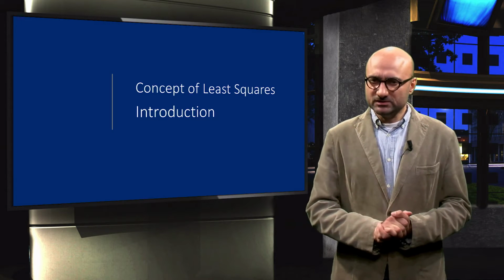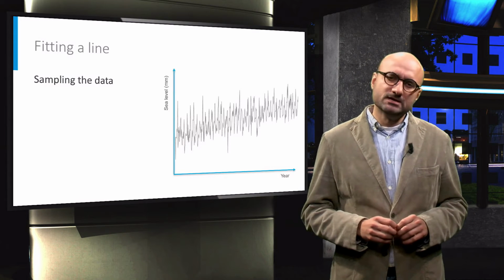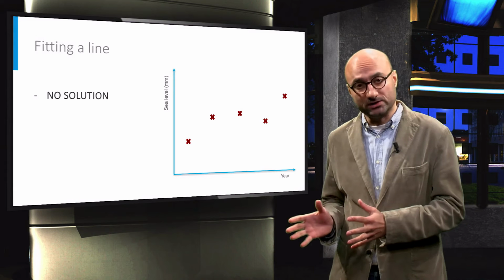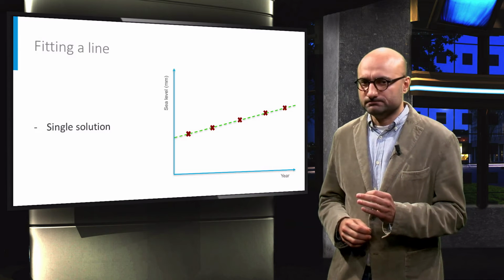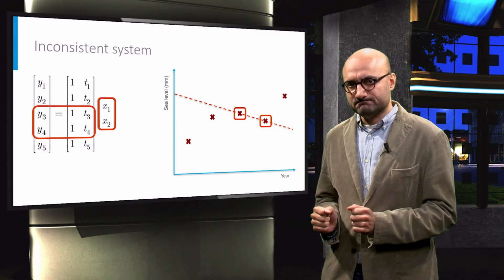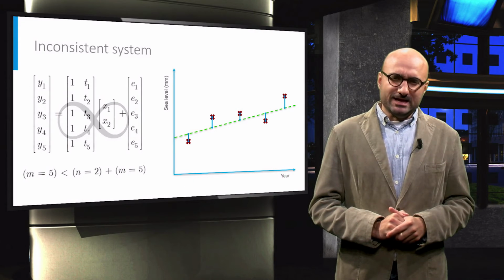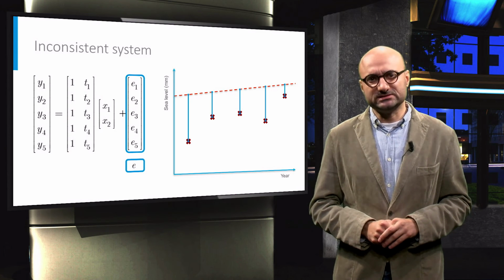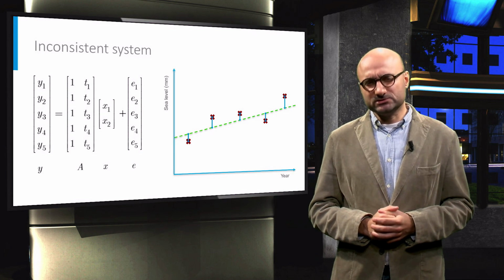OT.1x_2016_V31A_Concepts_of_Least_Squares-video